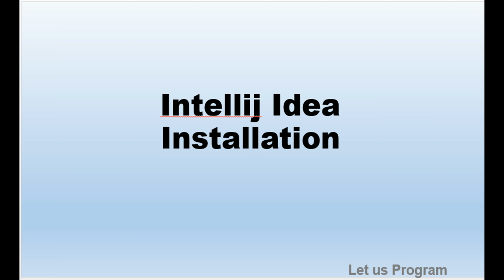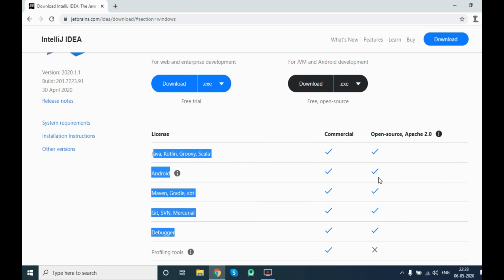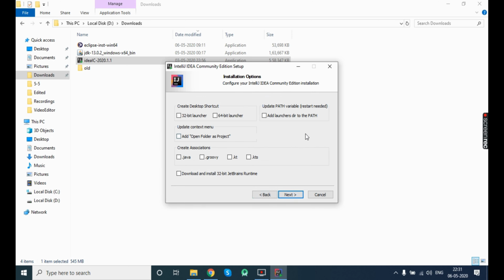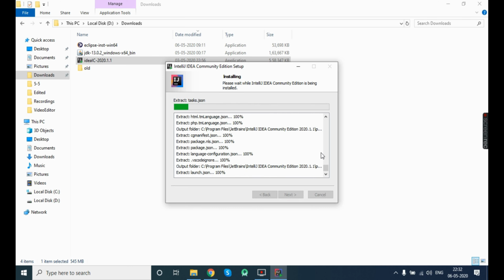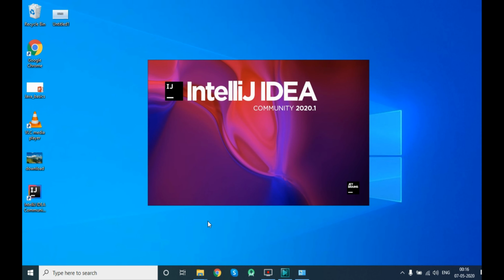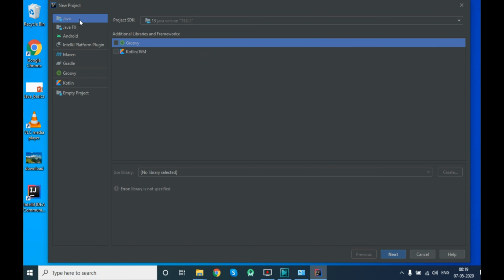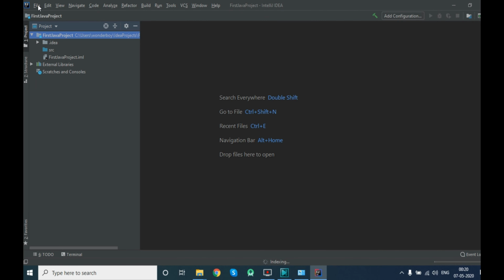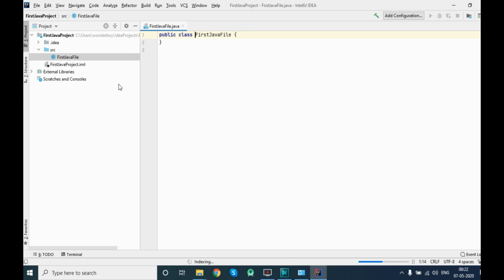Core Java Complete Tutorial 3 | Latest version of IntelliJ Idea Installation | Let us program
Step by Step installation of IntelliJ Idea and configuration. Before you install IntelliJ, you must install JDK latest version.